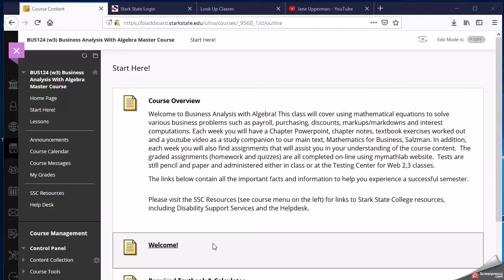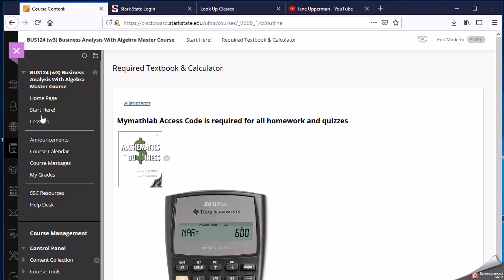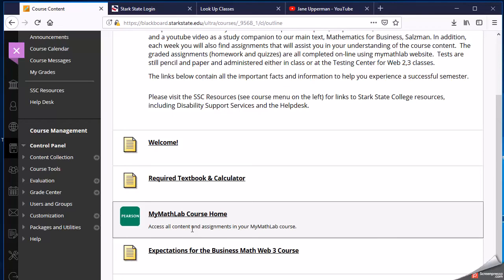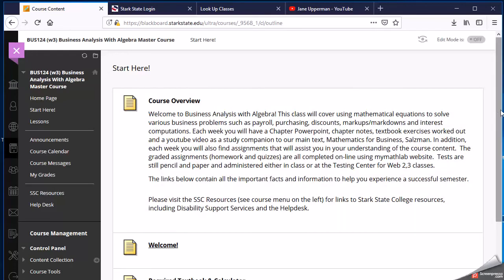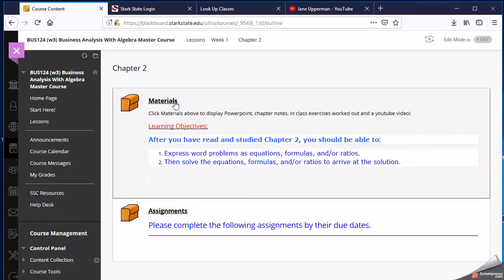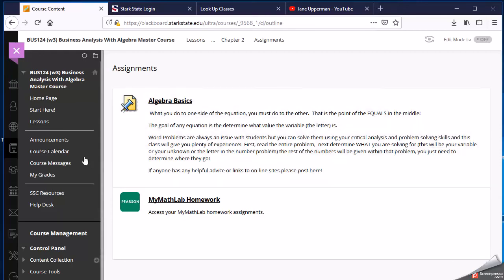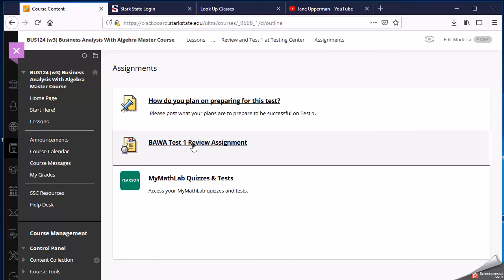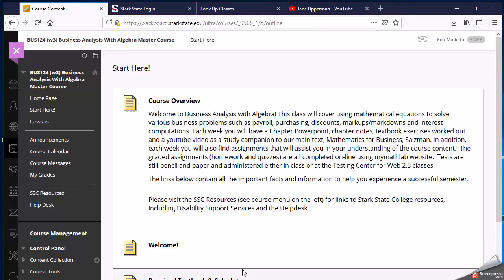Business Analysis with Algebra Welcome Video